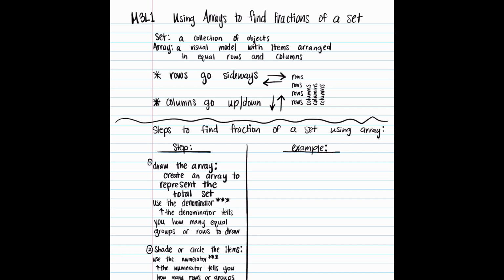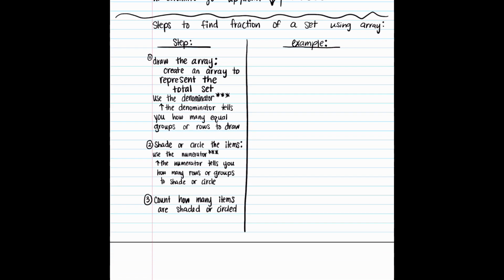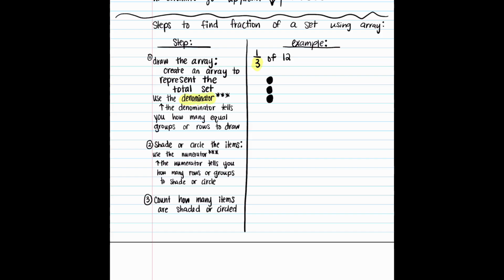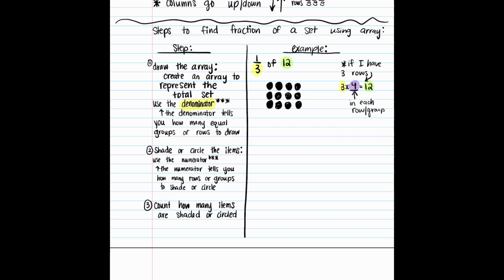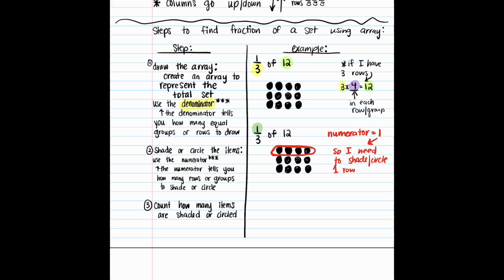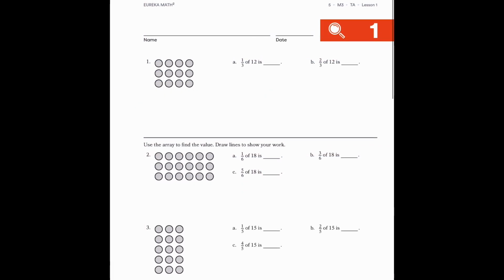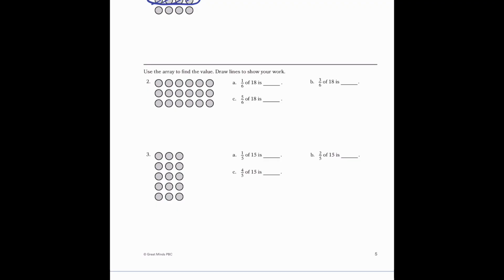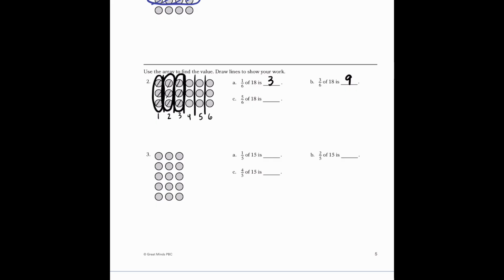M3L1 Fractions of a Set with Arrays